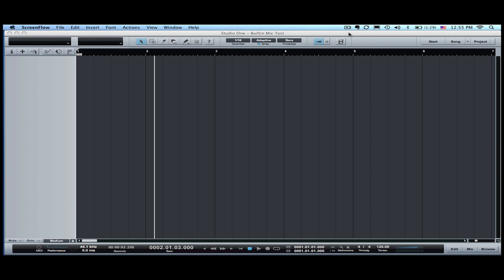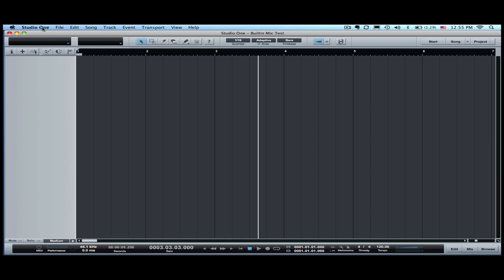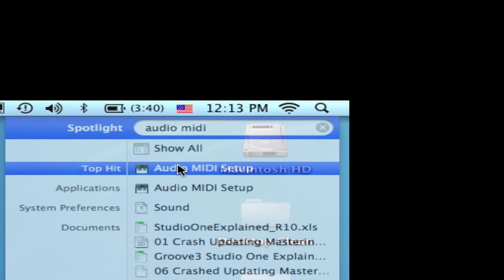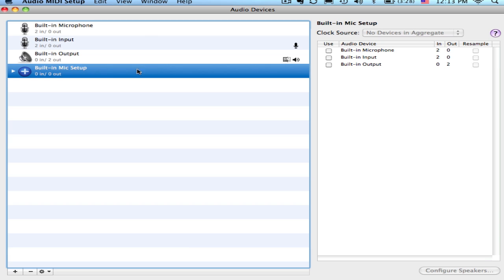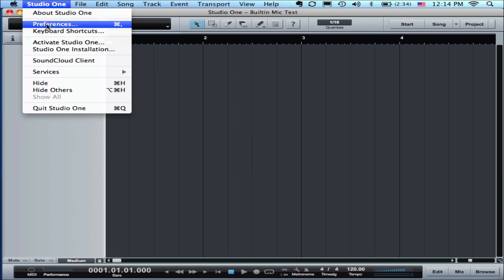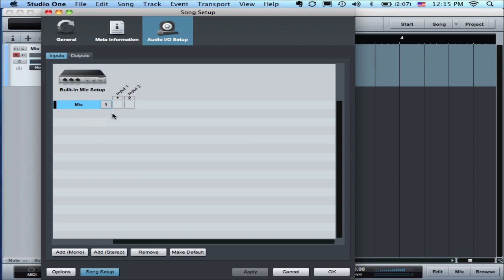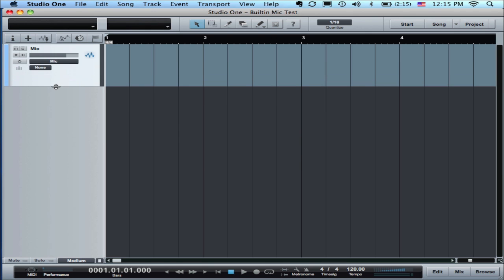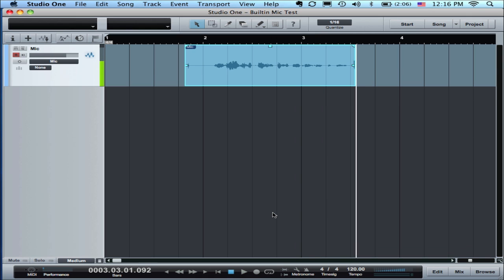Studio One How-To: Using the Built-in Mic on a MacBook Pro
In this short and informal video, I show how to set the aggregate device in OS X to enable using the built-in mic to use in Studio One.